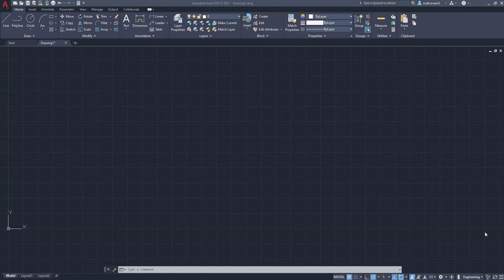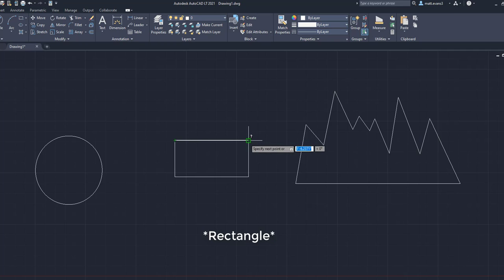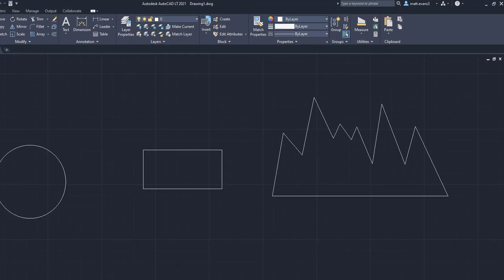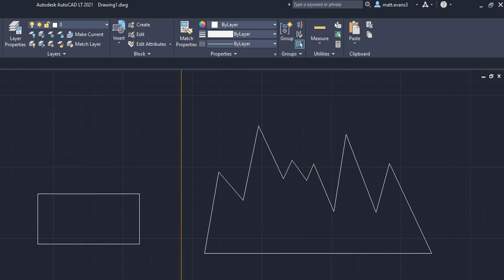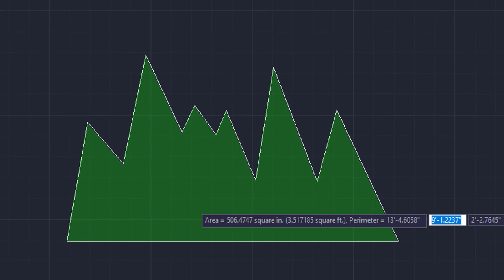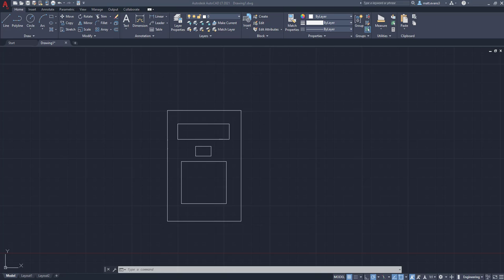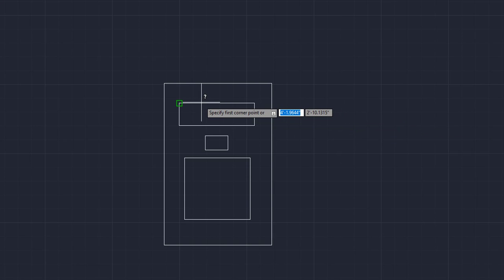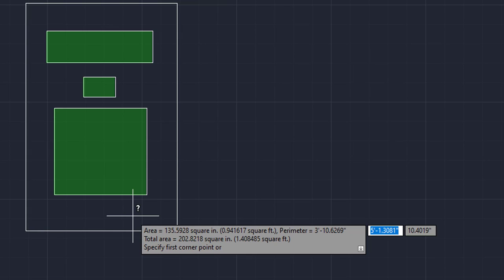How to Find the Area of ANY Shape or Object - AutoCAD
Hi All, In this AutoCAD tutorial we will learn how to find the area of objects and shapes. This function can be found in the Utilities box under the HOME Tab. In this video we will go over how to find the area, find perimeters, add areas and more.

Video Topics Discussed:
- Quick Dimension tool
- Find area of shapes and objects
- Find perimeter of shapes and objects
- Add areas